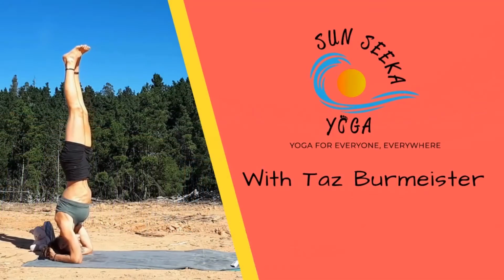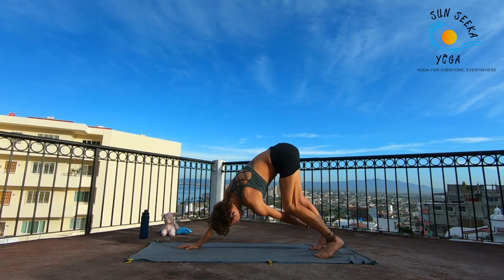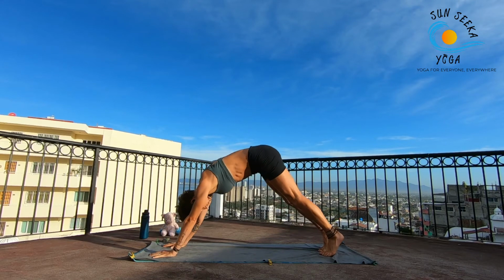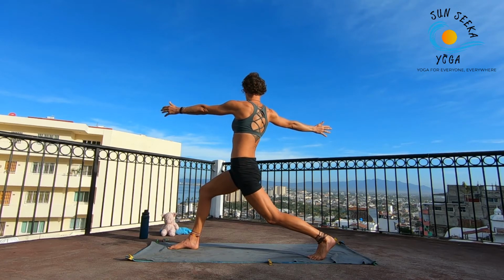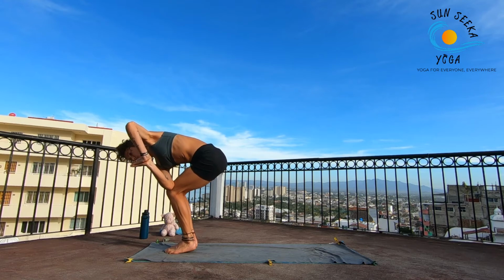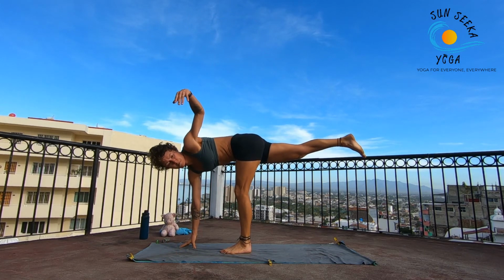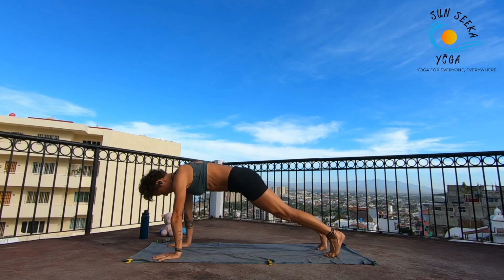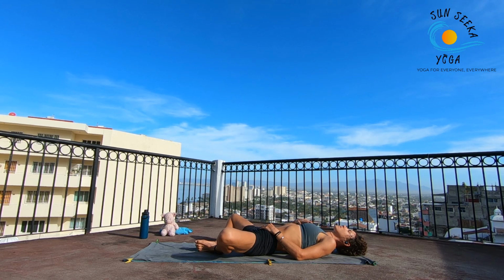65min advanced yoga | balance and twists | arm balances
This advanced level class focuses twists and balance working towards some fun arm balances

editing: pirate Dan